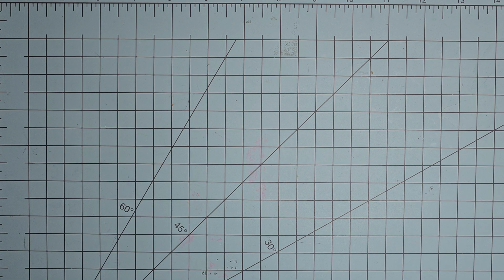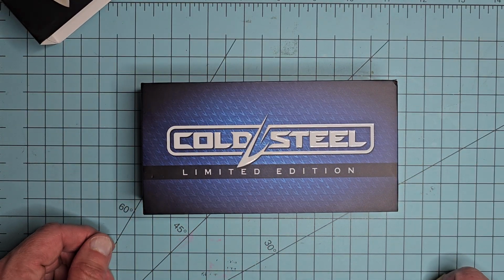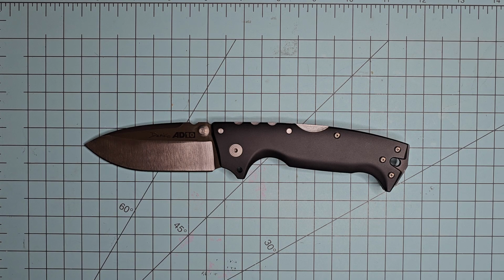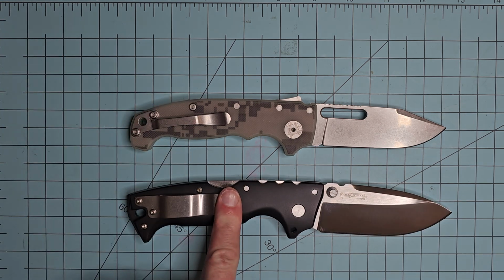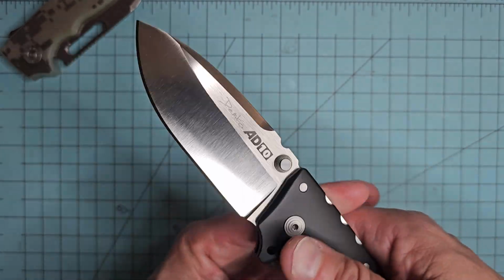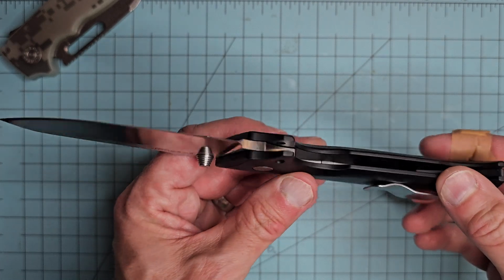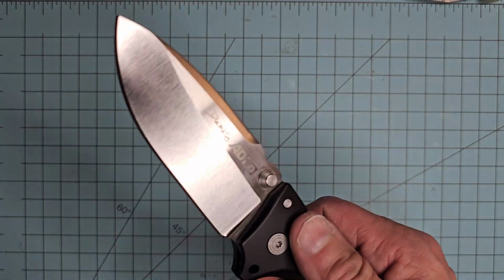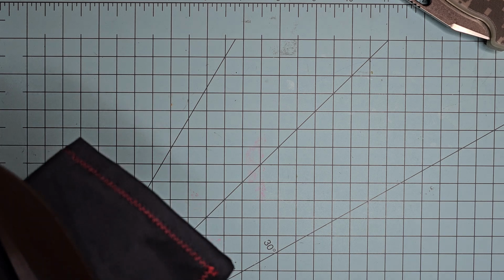Cold Steel - Demko AD10 LIMITED EDITION!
Cue the heavy breathing